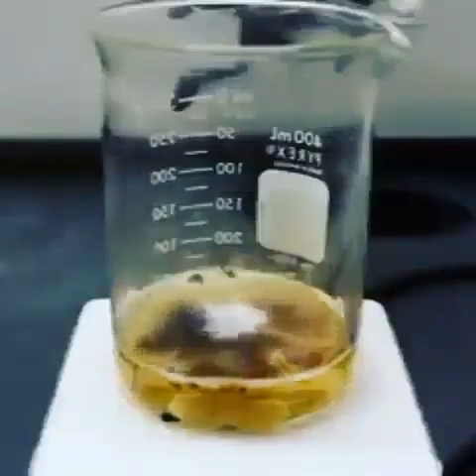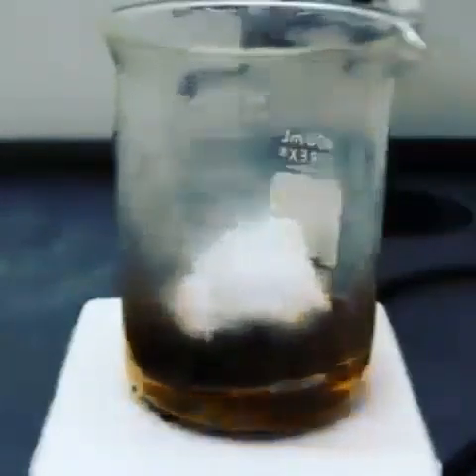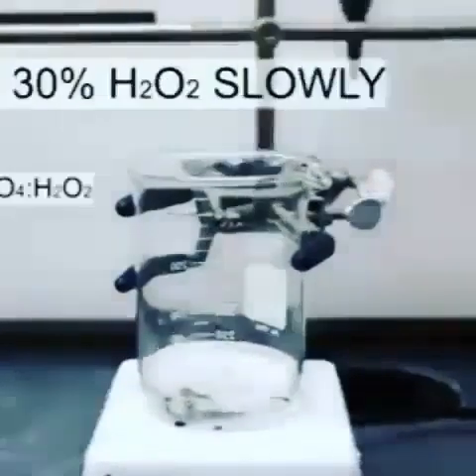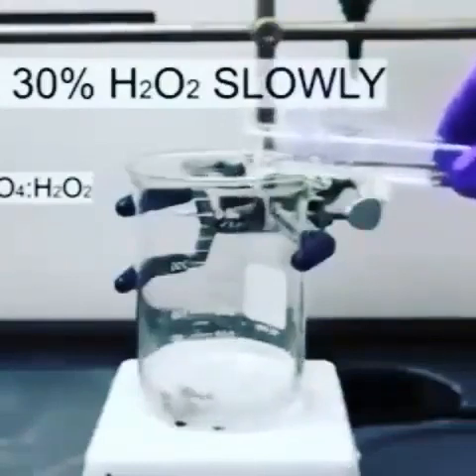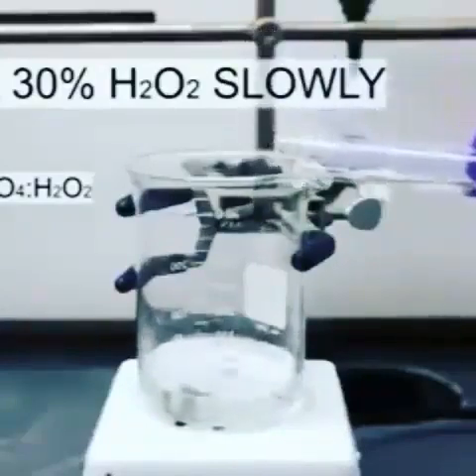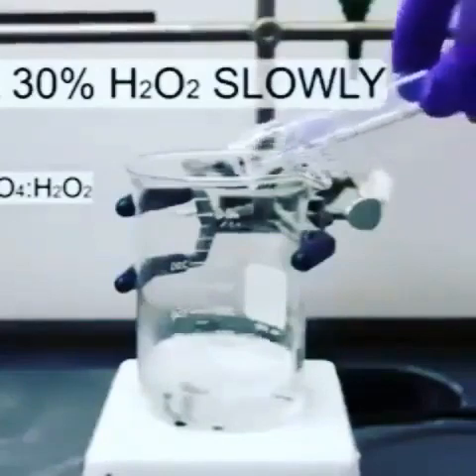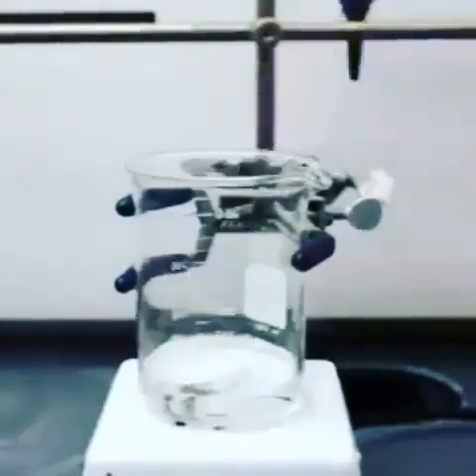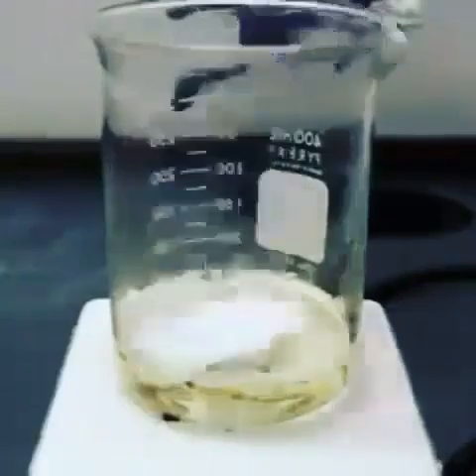محلول البيرانا 😍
محلول البيرانا ، المعروف أيضًا باسم حفر البيرانا ، عبارة عن مزيج من حمض الكبريتيك (H2SO4) وبيروكسيد الهيدروجين (H2O2) ، المستخدم لتنظيف المخلفات العضوية خارج الركائز.  لأن الخليط هو عامل مؤكسد قوي ، فإنه سوف يزيل معظم المواد العضوية ، كما أنه سوف يهدر معظم الأسطح (إضافة مجموعات OH) ، مما يجعلها محبة للماء (متوافقة مع الماء).